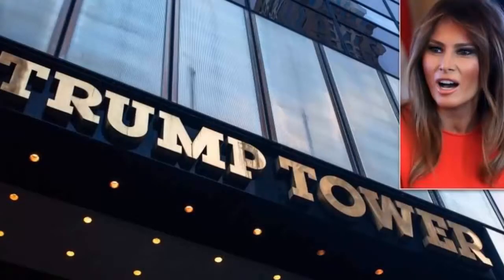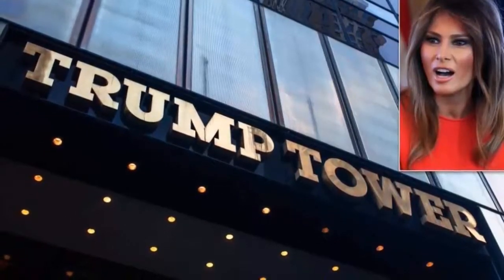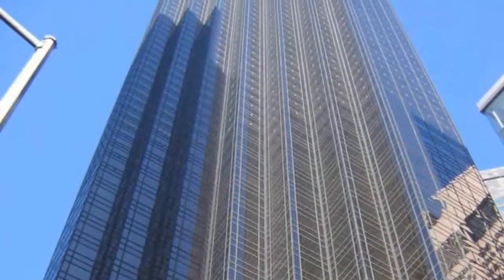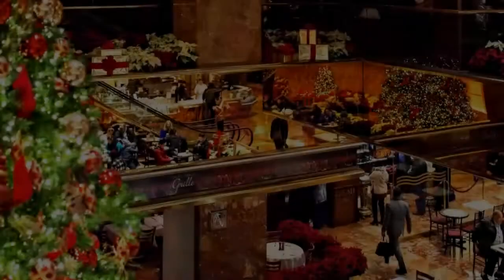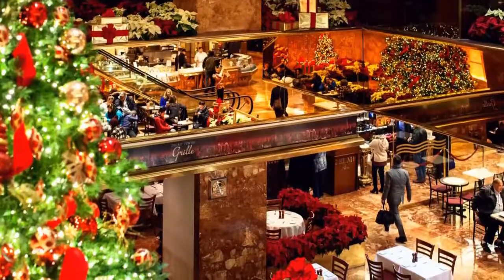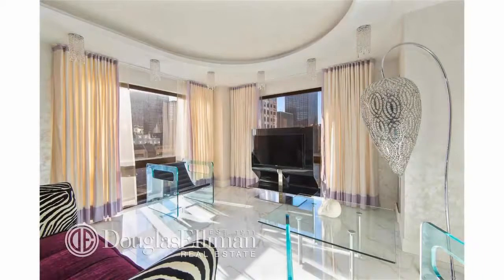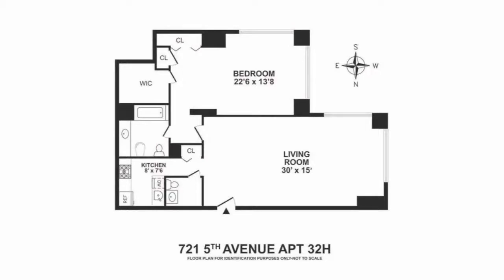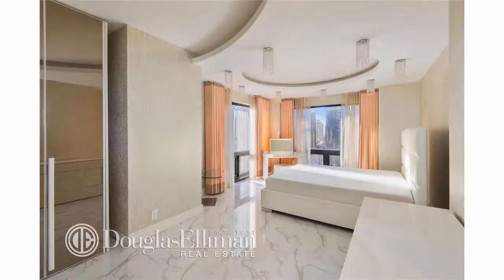Everything we know about the mysterious $1.5 million apartment Melania Trump owns in Trump Tower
On Wednesday, the Office of Government Ethics released President Donald Trump's financial disclosure form for 2018.
While it revealed much about Trump's finances, including the reimbursement of the hush money Trump lawyer Michael Cohen paid Stormy Daniels, the form also provided an insight into first lady Melania Trump's income.
Two of her disclosures in the report were related to a one-bed, 1.5-bath apartment in Trump Tower in Manhattan that Melania bought from the building's condo board for almost $1.5 million in January 2016, according to The Real Deal and City Realty.